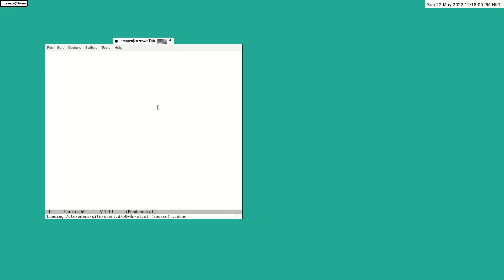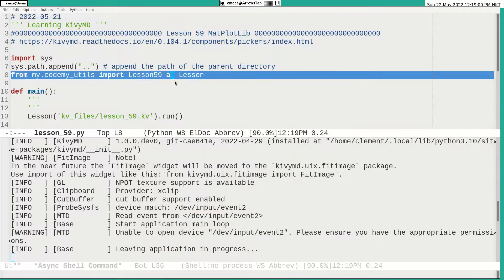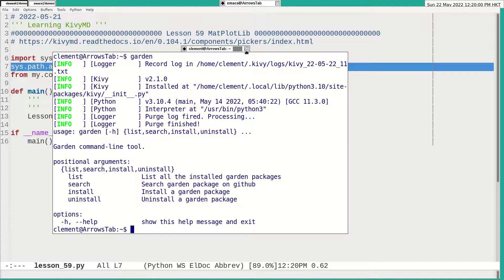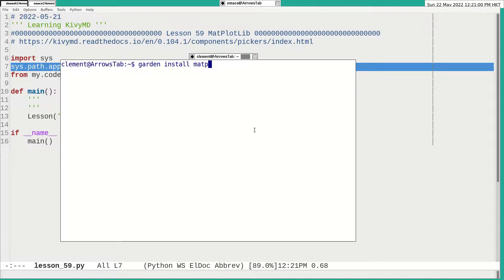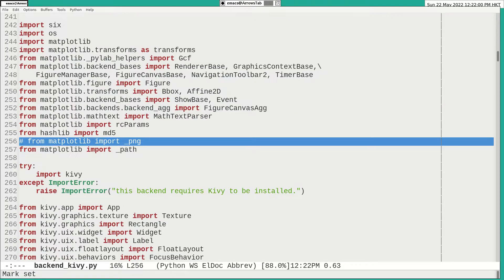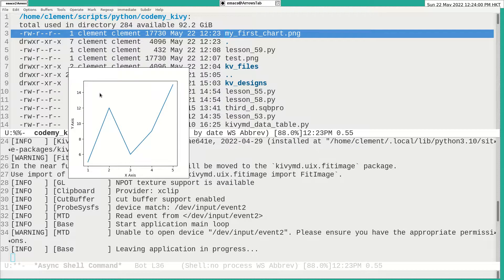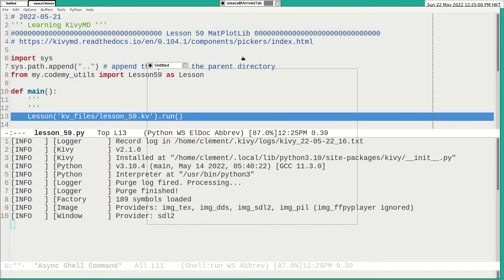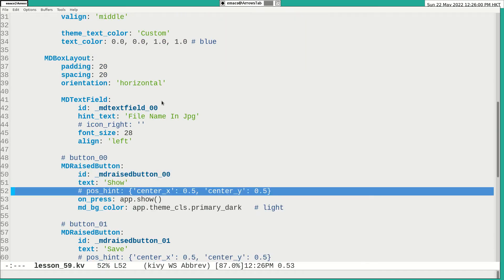Python in Emacs 0046 - How to plot chart in KivyMD using matplotlib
This video also explains how to do in Linux for garden's installation of matplotlib and solve the 'ImportError' in garden.matplotlib